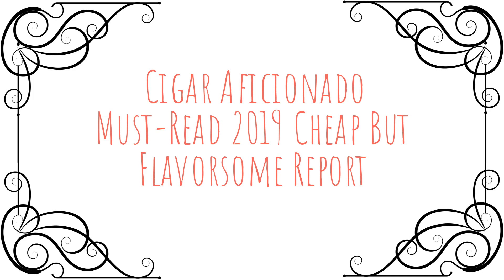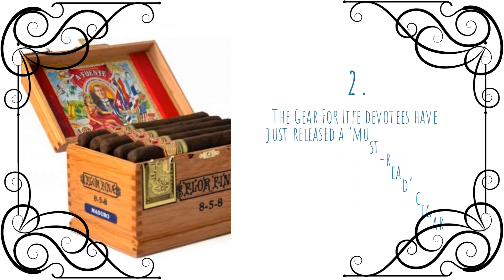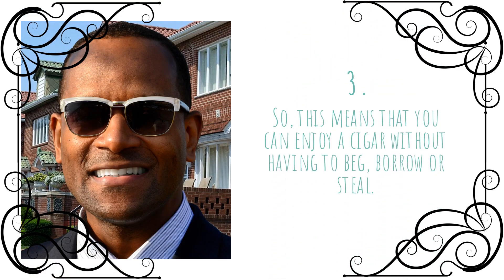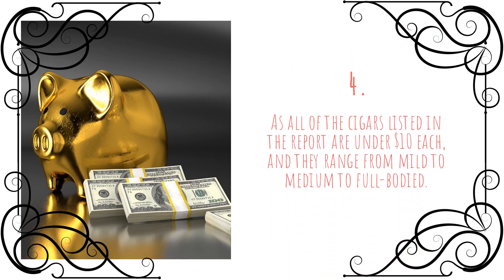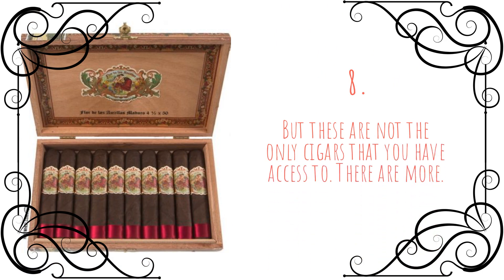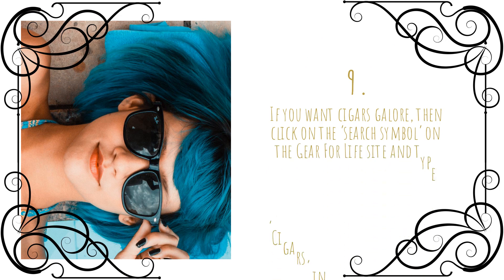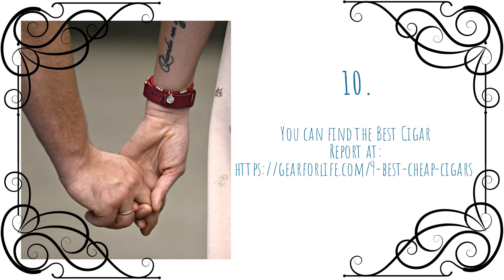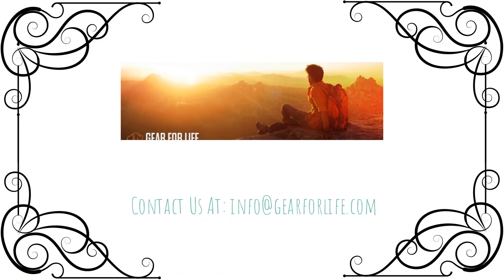Cigar Aficionado Must-Read 2019 Cheap But Flavorsome Cigar Report Now Live